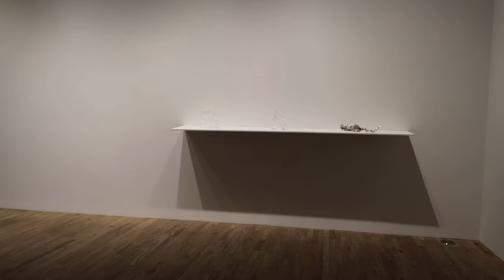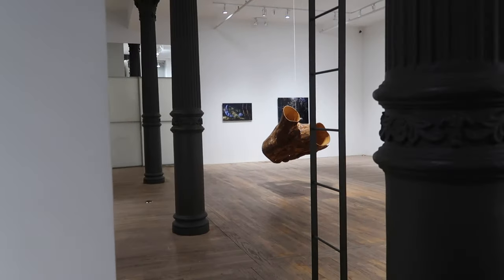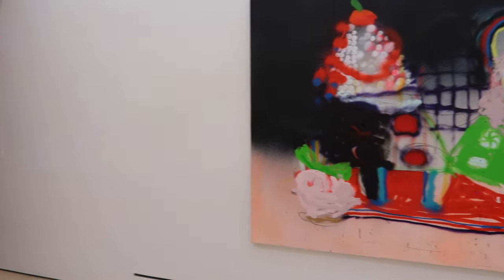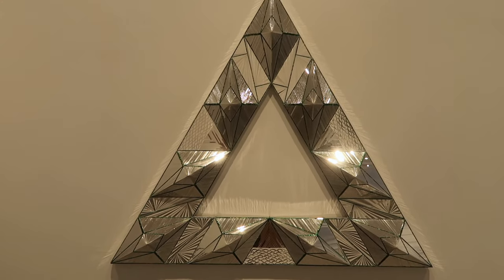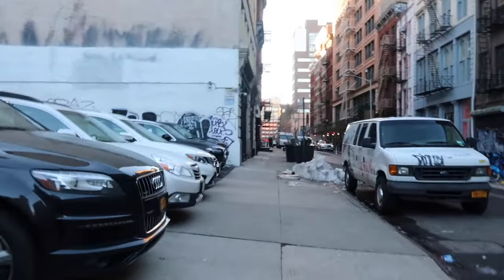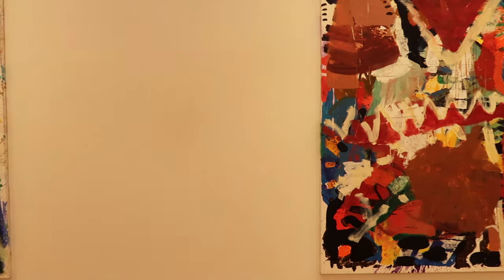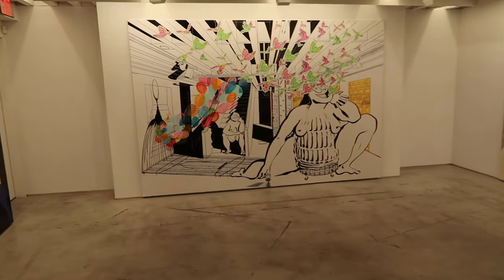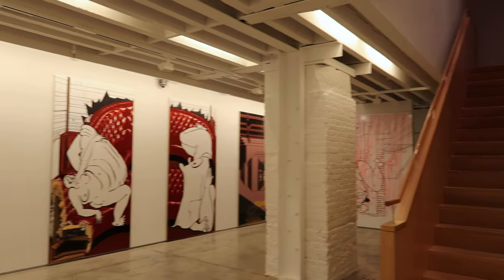Art galleries in Tribeca & Soho in NYC: colorful abstract paintings, sculpture, and more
Today I visit some of my favorite art galleries in Tribeca, NYC. There were a number of shows featuring colorful abstract paintings, sculpture, and more

ARTIST & GALLERIES

Group Show, Postmasters Gallery (0:12)
Marco Pariani, The Journal Gallery (4:17)
Monir Shahroudy Farmanfarmaian, James Cohan Gallery (7:03)
Anke Weyer, Canada Gallery (9:59)